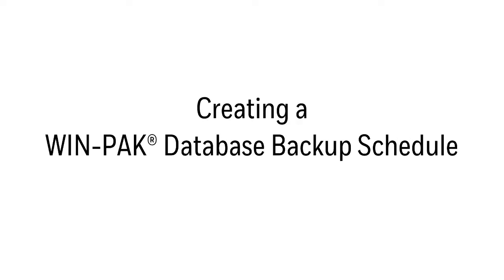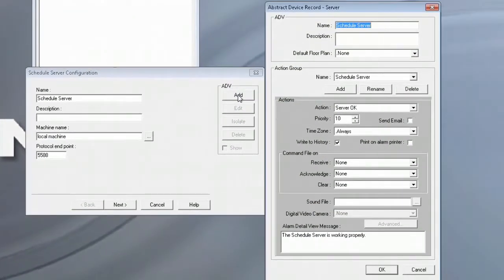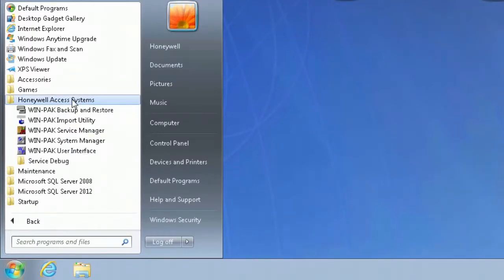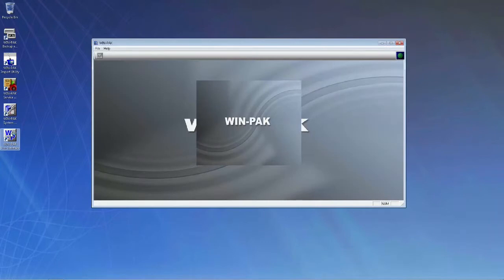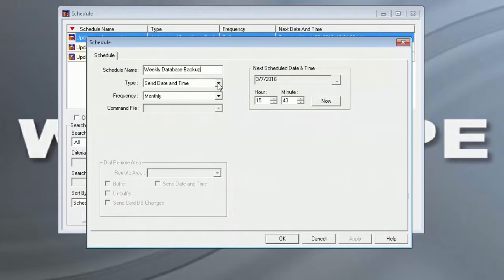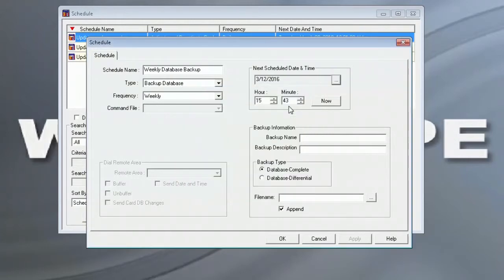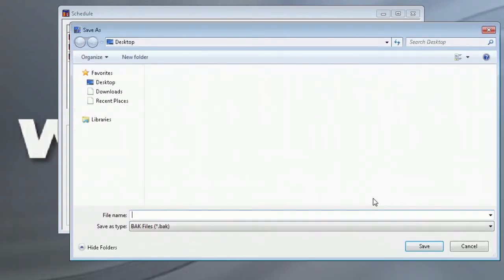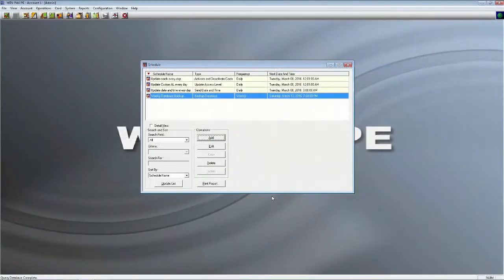How to Create Database Backup Schedule in WIN-PAK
Learn how to create a Win-Pak database backup schedule in this step by step video tutorial.